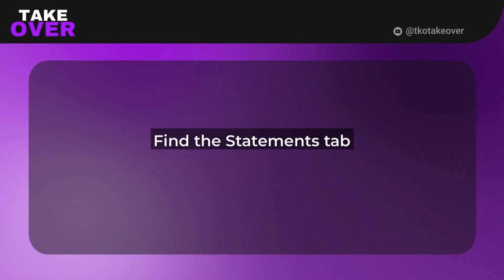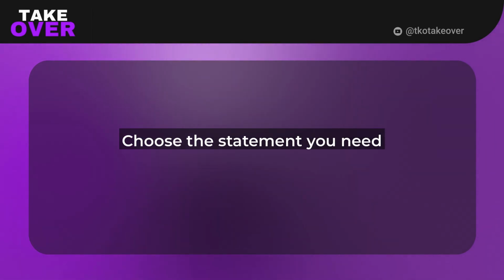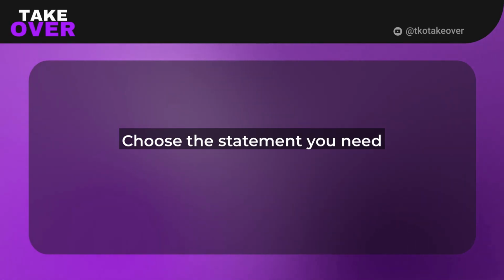How to download capital one savor statements